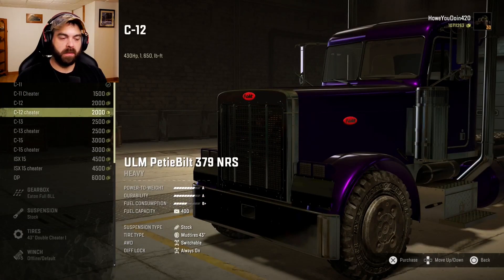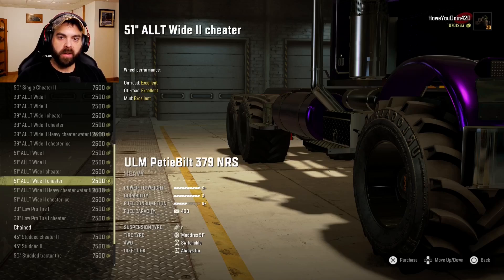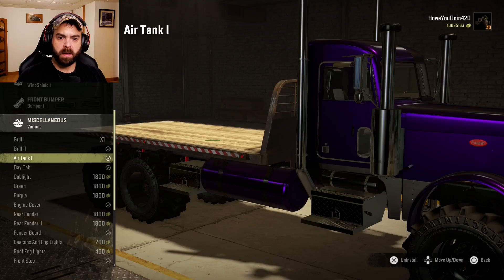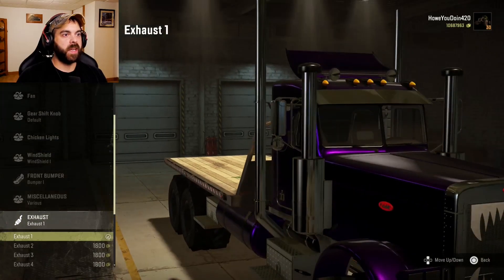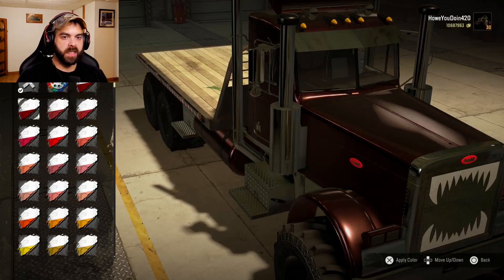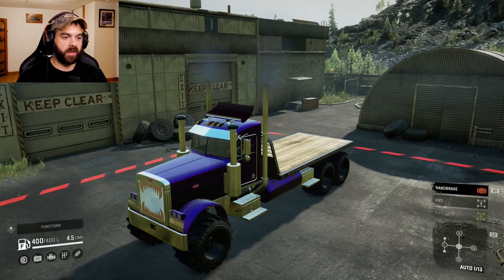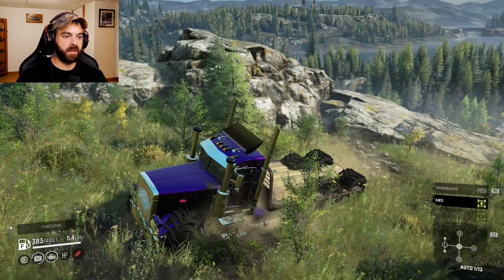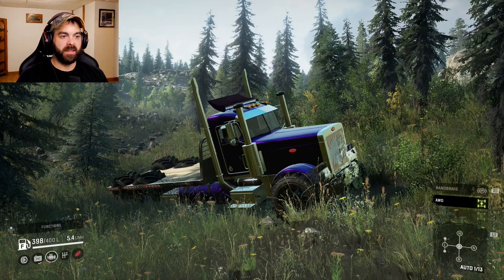SnowRunner Mods | ULM Petiebilt NRS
URLOCALMINER brings us this one and he made a similar mod a while back and that one had rear steer, well this one doesn't. This truck will probably go anywhere and pull anything.